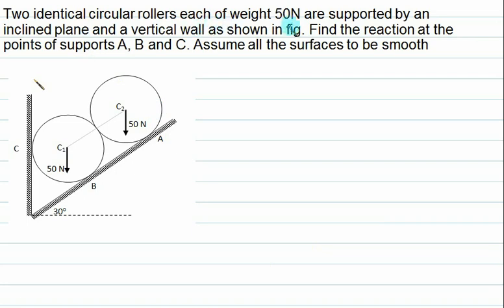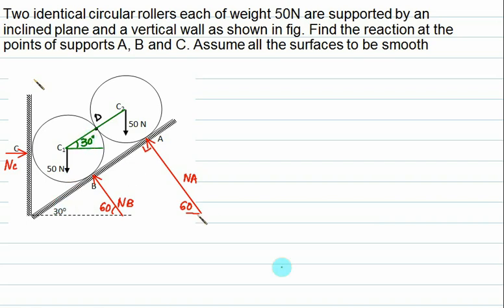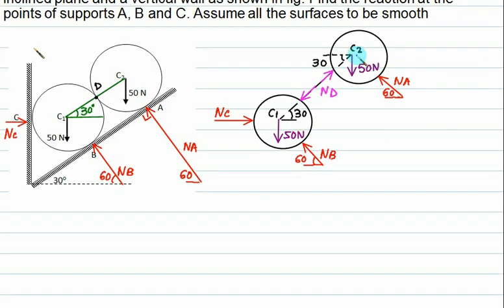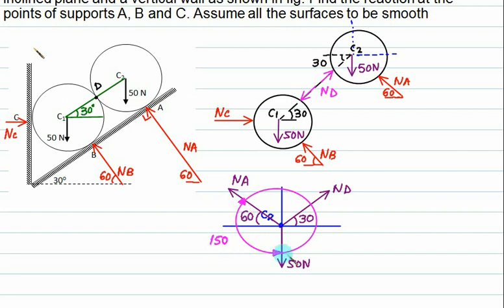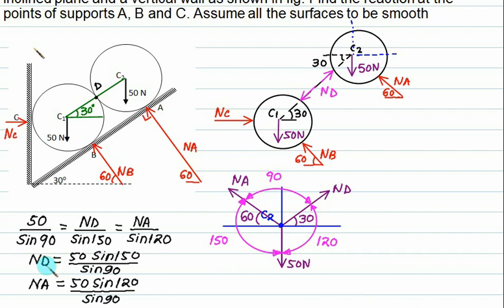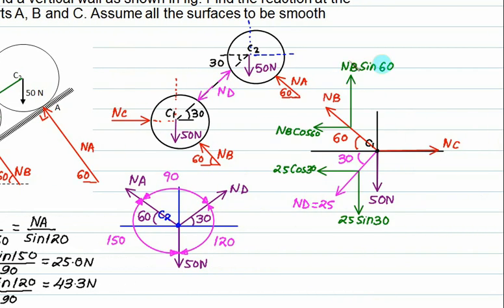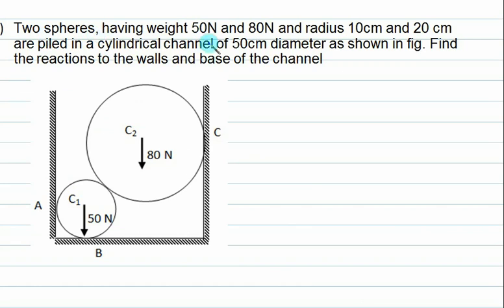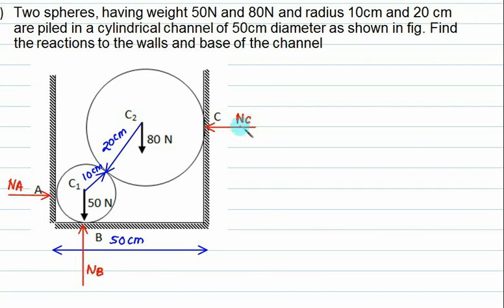04 2D Equilibrium and Free Body Diagram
A particle is said to be in equilibrium if it remains at rest if originally at rest, or has a constant velocity if originally in motion. Most often, however, the term “equilibrium” or, more specifically, “static equilibrium” is used to describe an object at rest. To maintain equilibrium, it is necessary to satisfy Newton’s first law of motion, which requires the resultant force acting on a particle to be equal to zero.
To apply the equation of equilibrium, we must account for all the known and unknown forces  which act on the particle. The best way to do this is to think of the particle as isolated and “free” from its surroundings. A drawing that shows the particle with all the forces that act on it is called a free-body diagram (FBD).
2D Equilibrium and Free Body Diagram